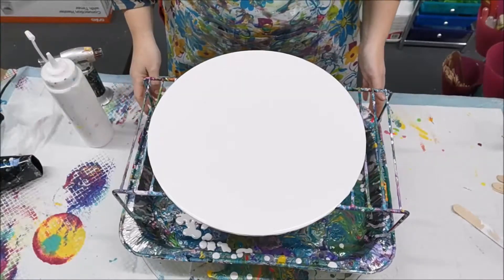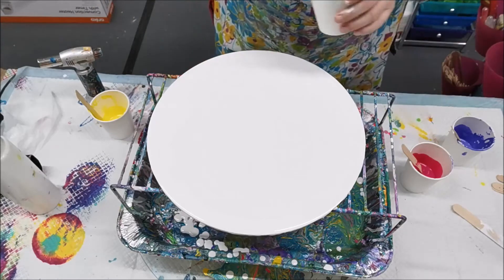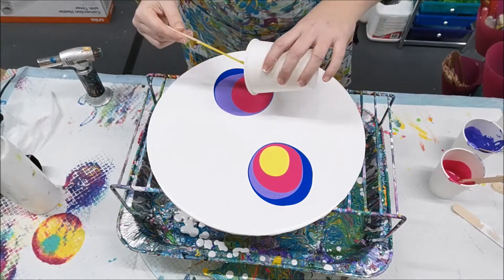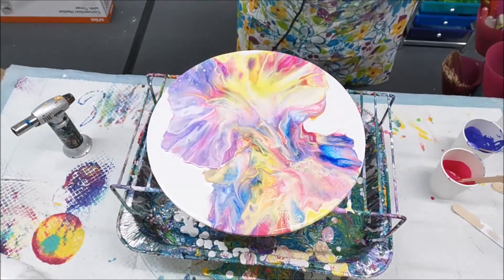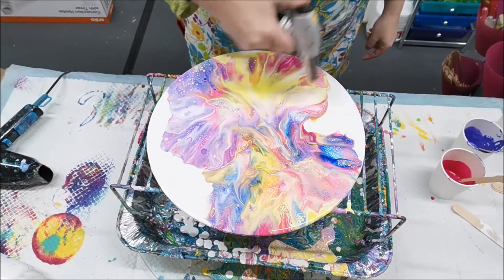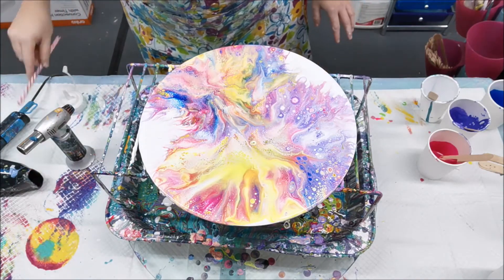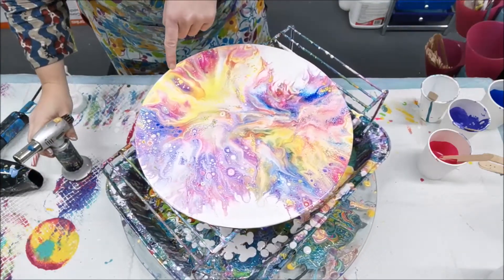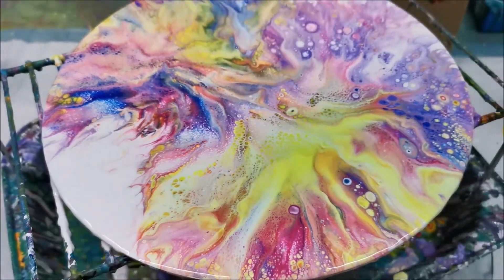Pouring Art Session 32 | Stunning Dutch Pour negative space | Mimi Bondi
WHAT ARE POURING ART SESSIONS?

My Pouring Art Sessions are sneak peeks into my daily creative life, in my studio!
I'm having a ton of fun pouring paint and splattering it all around the place :)

If you didn't, be nice! Don't thumb down, just keep moving ;-)

Get your art supplies at *** THE MIXED MEDIA STORE***

*** LEARN MIXED MEDIA WITH MY BOOK & E-COURSE ***

Love from OZ!

mimi